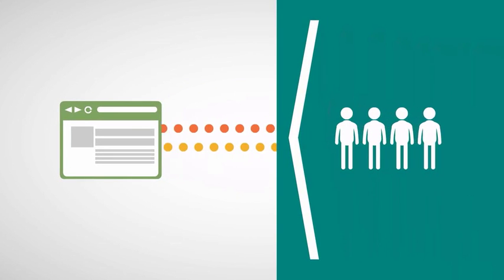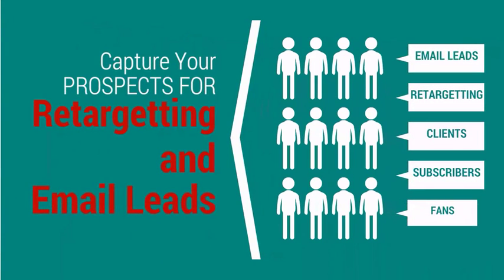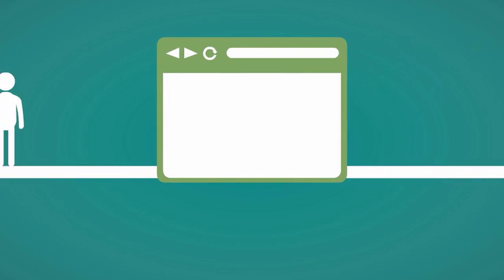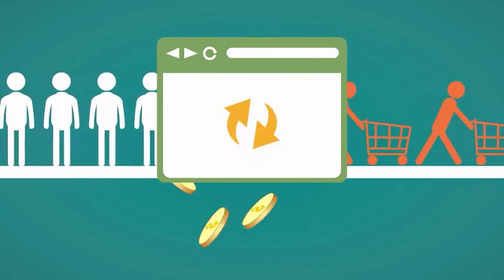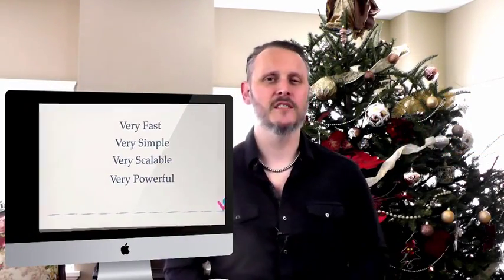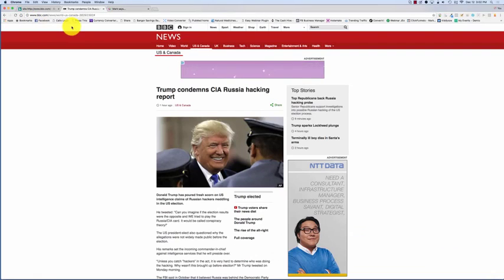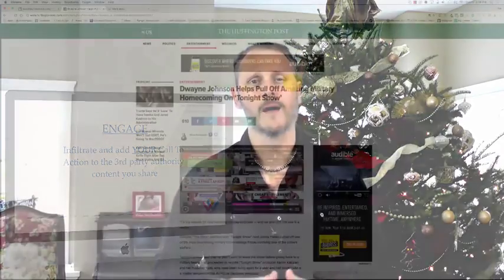Wishloop Review - content to drive free traffic & leads - using the “content infiltration" hack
Wishloop review – Reveal all true features, functions, pros and cons of this all-in-one website building platform. You need to read this before buying.